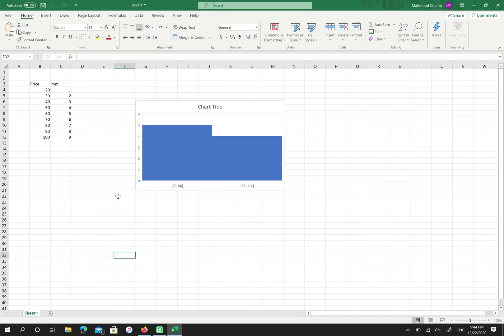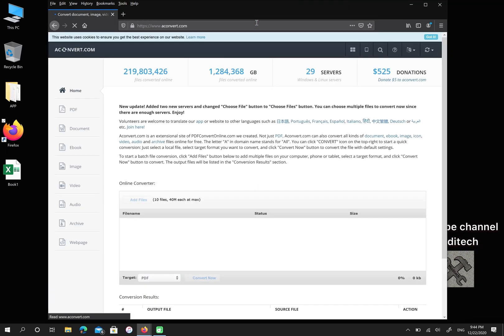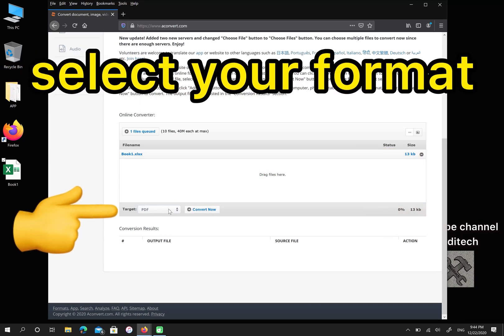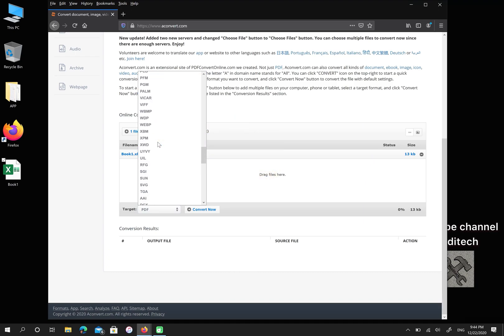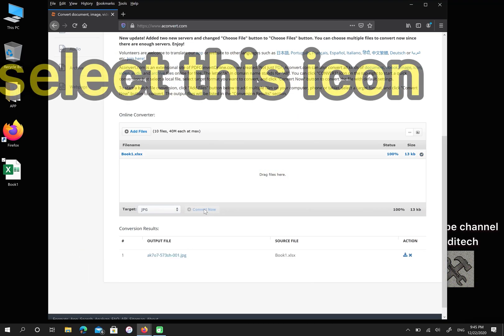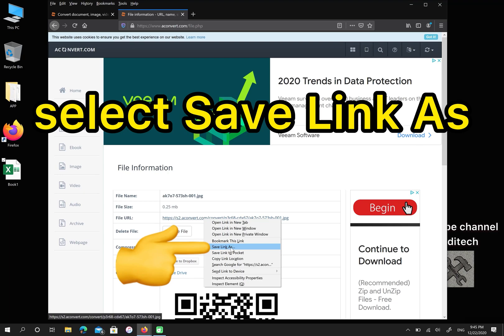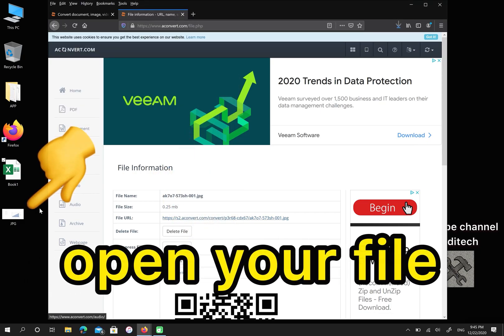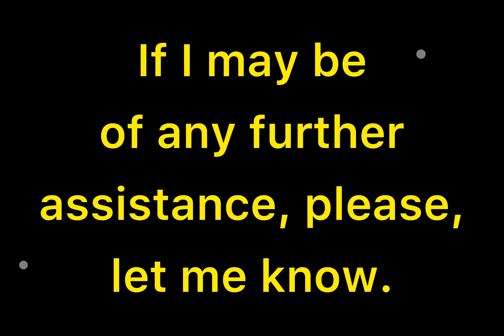Convert Excel To JPG Online For Free - XLS To JPG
If you are looking for how to convert excel to jpg online for free, this video is for you.
Aconvert.com converts all kinds of document, eBook, image, icon, video, audio and archive files online for free. With this site you can convert excel to jpg for free and convert xls to image online.
In this video we show you how to change the format from xls to jpg.

Price: Free
Also if you're looking for how convert files online and free, you can see this